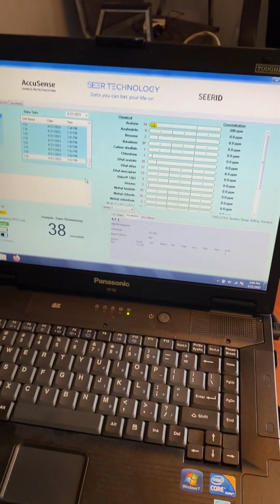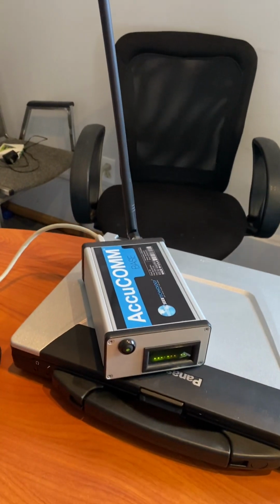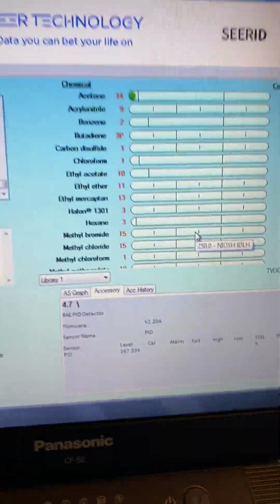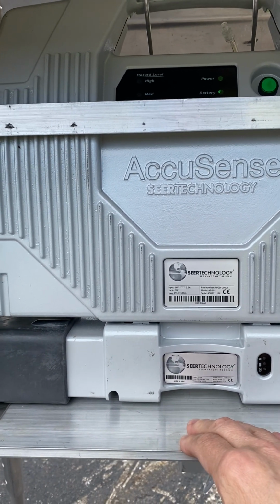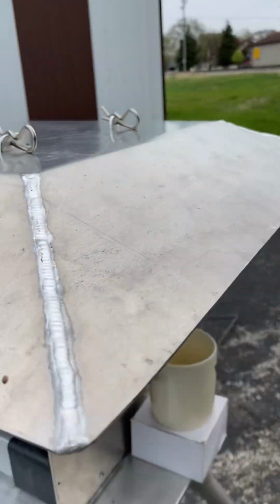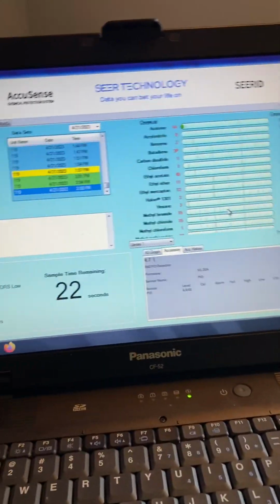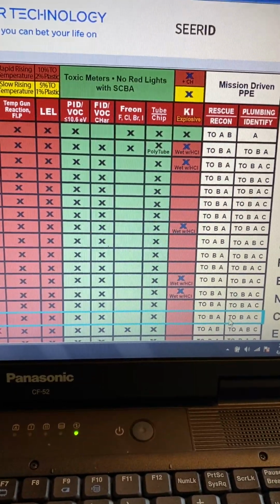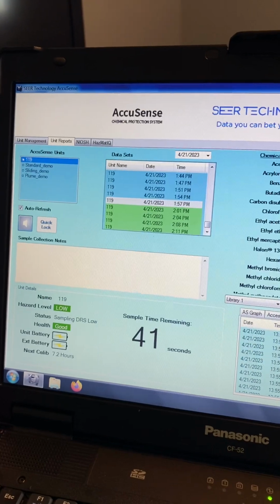AccuSense in the field demonstration.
AccuSense from SEER Technology is a portable dual-hyphenated gas chromatograph used to detect hazardous chemical gases and vapors in real-time. It’s primary purpose is to keep responders and communities safe by detecting and alerting when chemical gases and vapors are dangerous to life and health during catastrophic situations. or call .